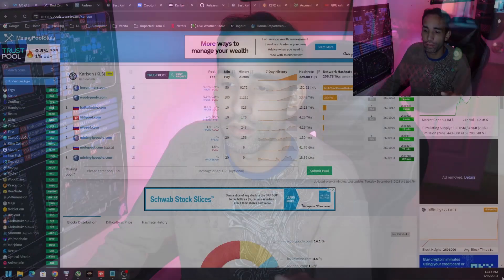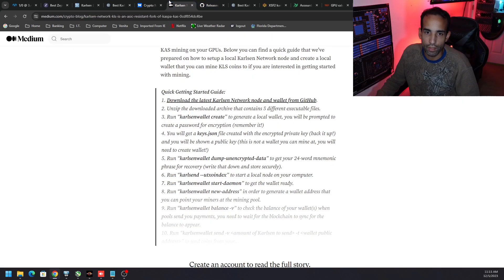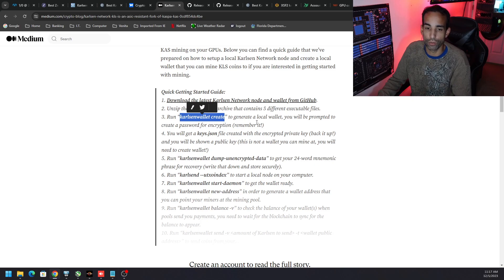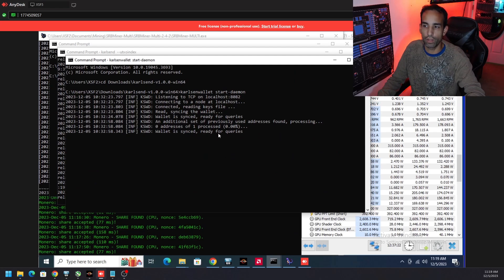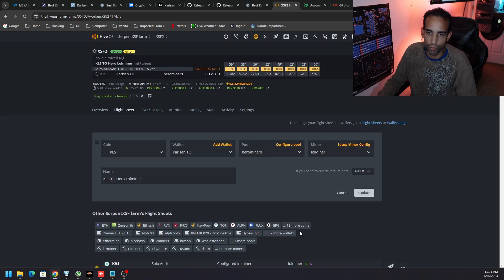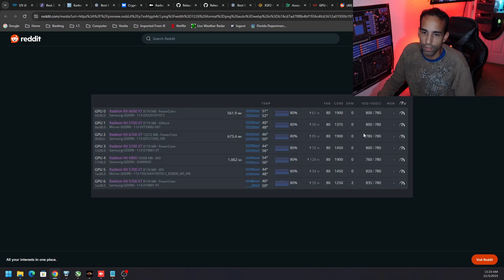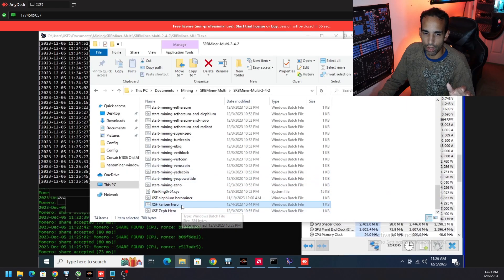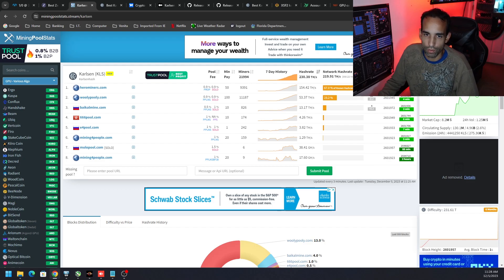How to Mine Karlsen Crypto - Hive & Windows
In this video I go over the basic setup of a Karlsen wallet and how to mine this cryptocurrency on both Hive and Windows.

:::Send Me Stuff:::
1403 Dunn Ave Ste 2